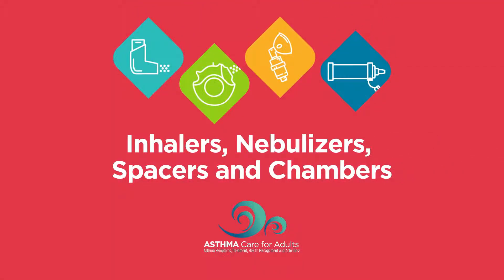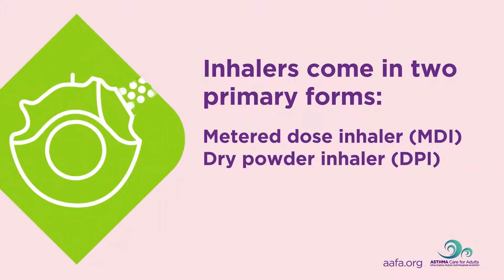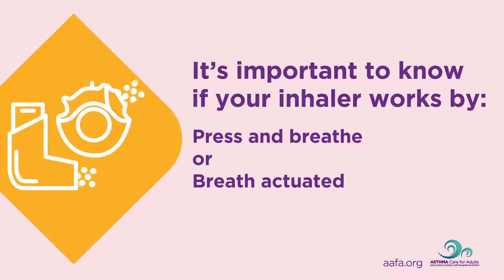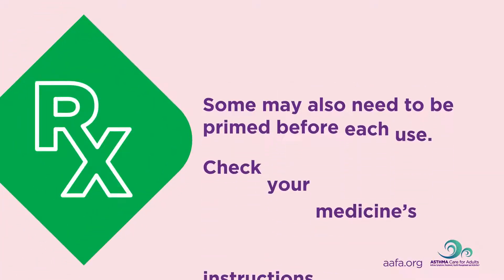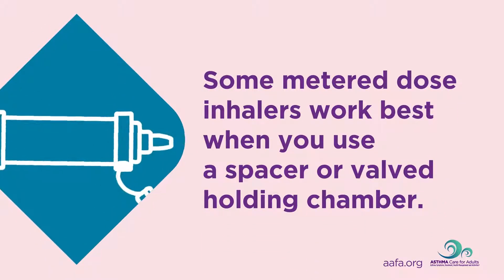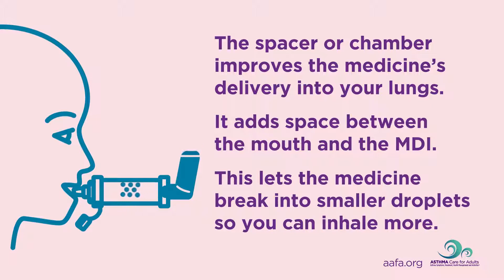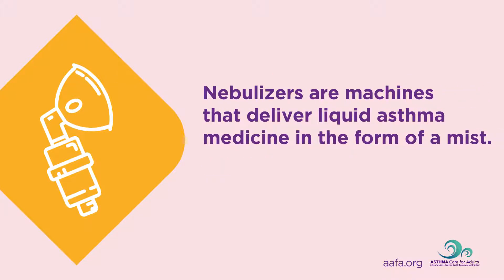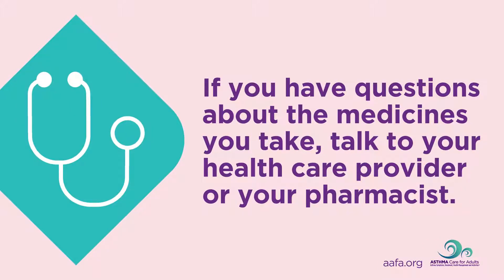Asthma Inhalers, Nebulizers, Spacers and Chambers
How you use your asthma medicine can affect your asthma symptoms. By using them correctly, you can get more medicine into your lungs where it needs to go.

You take most asthma medicines by breathing them in using an inhaler or nebulizer. There are different types of asthma inhalers. Some inhalers work best with a spacer and chamber. A nebulizer machine, or “breathing machine,” turns liquid asthma medicine into a mist. You then breathe in the medicine through a mask or mouthpiece.